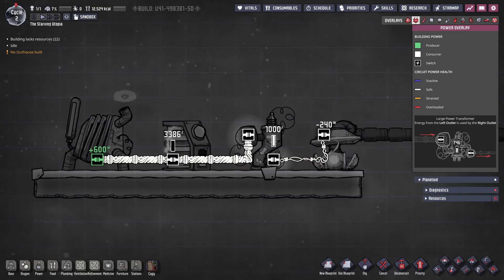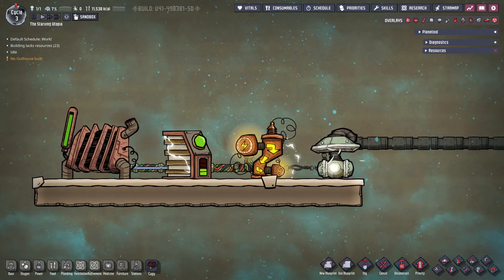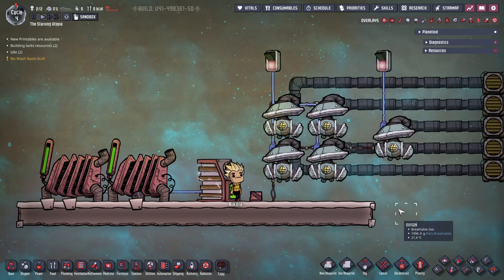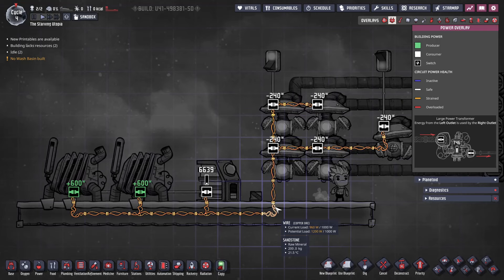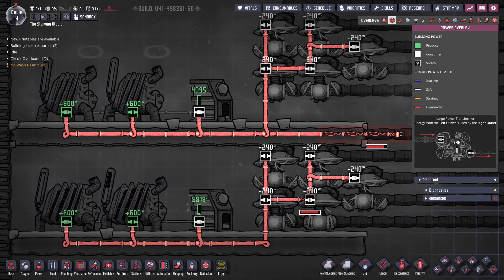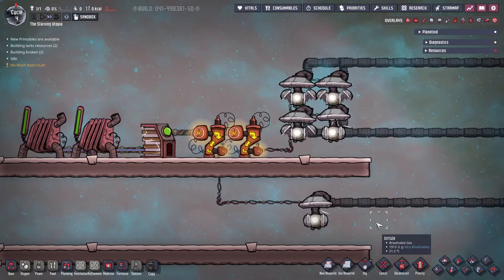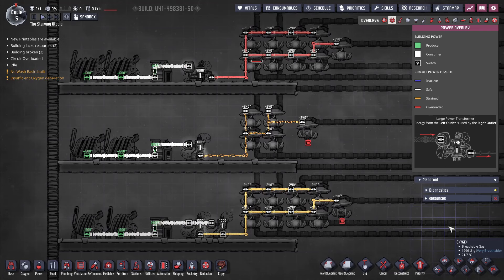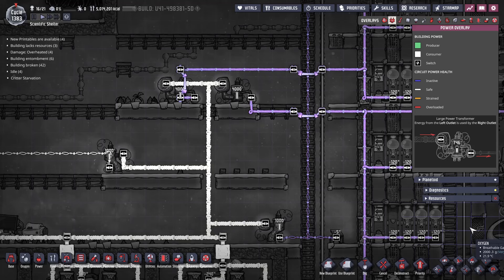Oxygen Not Included - Tutorial Bites - Power Systems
This tutorial bite for Oxygen Not Included explains power systems and how to use them effectively.

0:00 - Intro
0:15 - Circuit basics
0:48 - Types of power interacting machines
2:06 - The first circuit
2:43 - Adding automated generators
3:32 - Wire capacity and overloading
4:44 - Splitting circuits
5:07 - Wire types - Conductive Wires
5:29 - Overloading with mixed wires
5:50 - Heavi-Watt Wires
6:36 -Heavi-Watt Joint Plates
6:54 - Transformers & Complete power systems
7:50 - Large Transformers
8:34 - A complete power system
8:59 - Heavi-Watt Spines & Practical power systems
9:55 - Outro